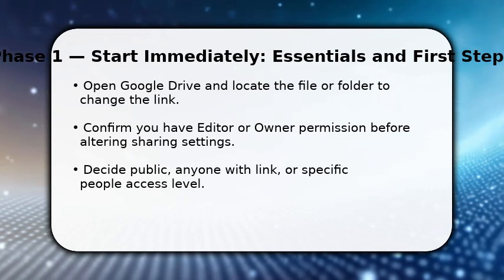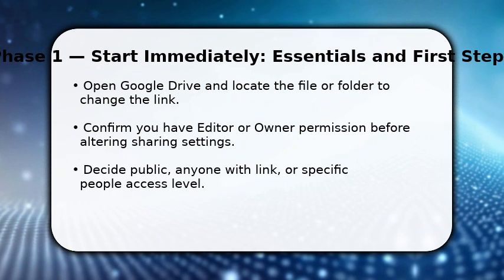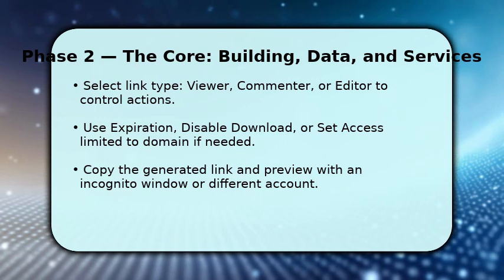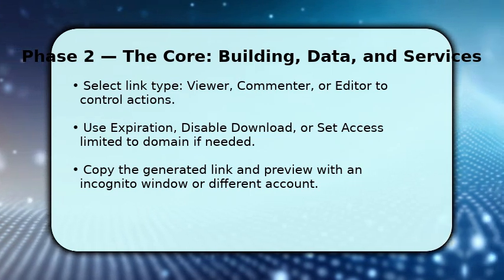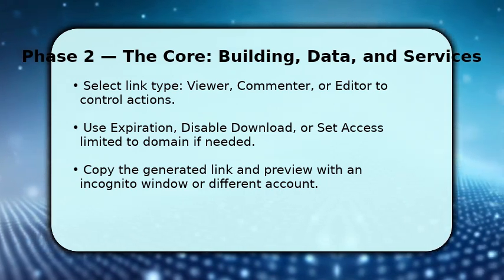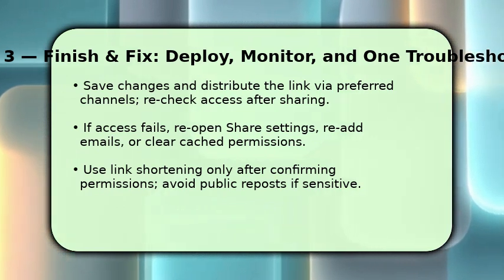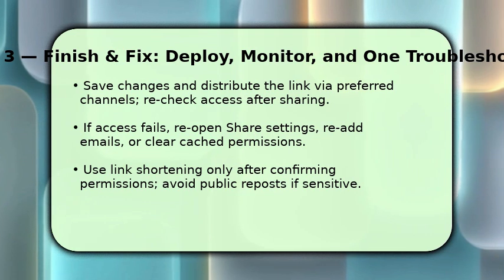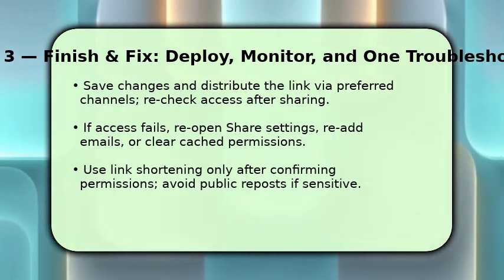How to Change Google Drive Link (full Guide)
How to Change Google Drive Link (full Guide) | 🔒 Surfshark VPN Deal — Stay private and secure. $1.99/mo + 3 Months Free ▸

Discover the step-by-step process to alter your Google Drive link for enhanced privacy and control. This comprehensive guide covers everything from creating a new shareable URL, adjusting sharing settings on both desktop and mobile platforms, understanding permissions levels, troubleshooting common issues encountered during this task, and tips for maintaining security.

change Google Drive link, Google Drive privacy control, create shared drive url, adjust shareable URL setting, permissions in Google Drive, mobile platform sharing settings, troubleshoot Google Drive issues, maintaining Google Drive security